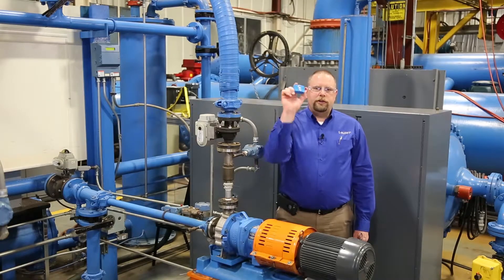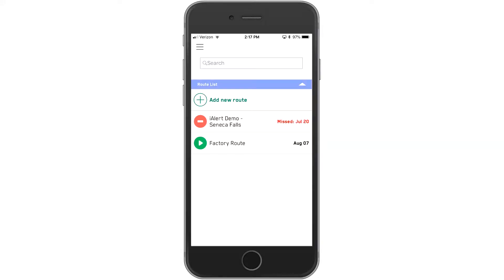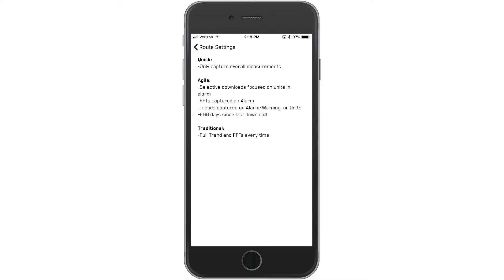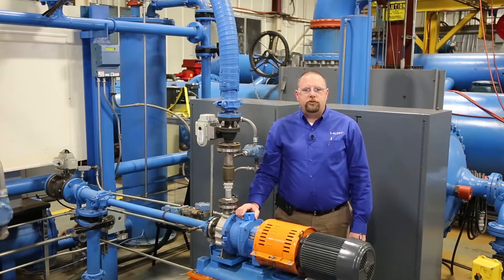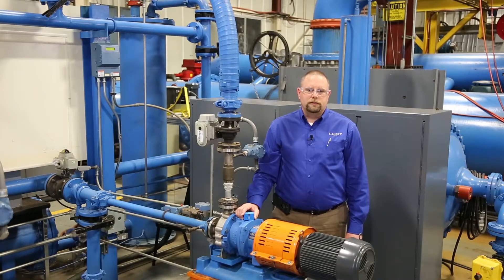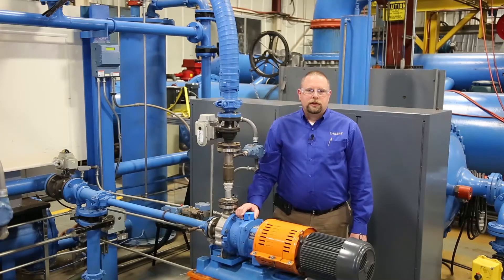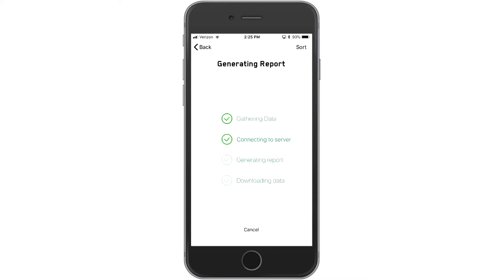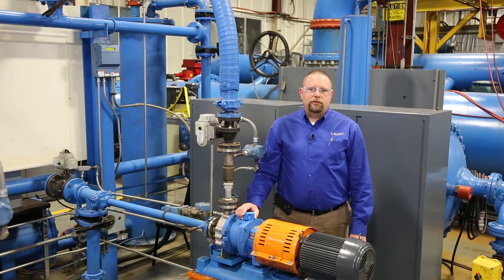i-ALERT Data Collection and Setting Up Routes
Learn how i-ALERT aids in data collection and how to set up routes.